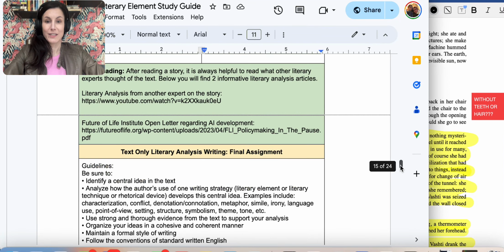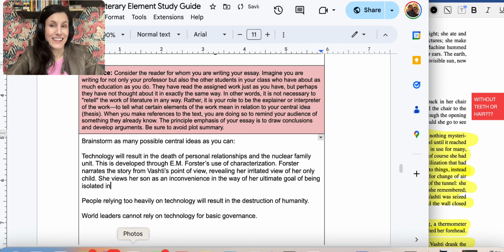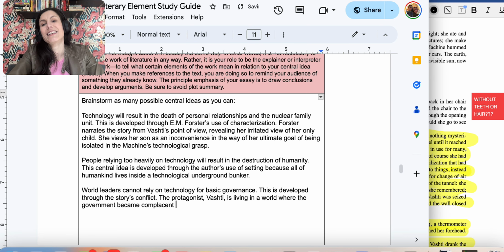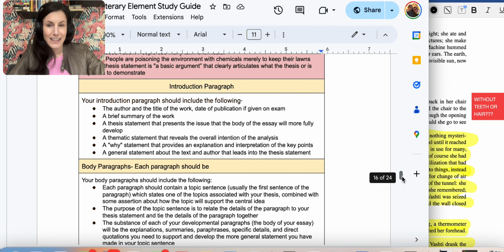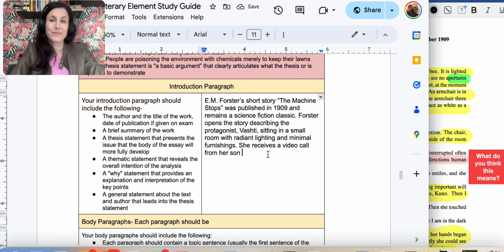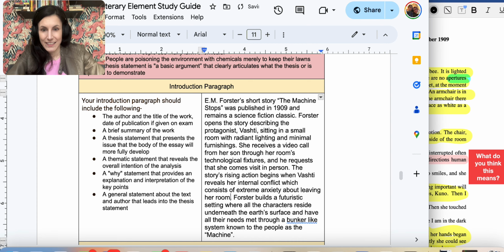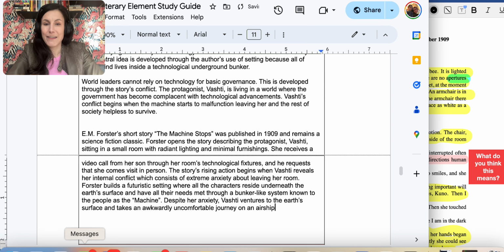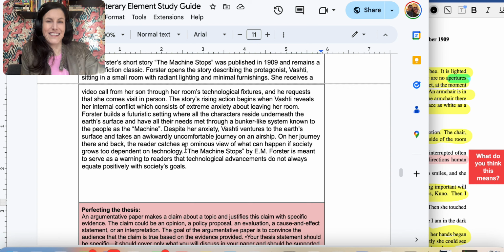"The Machine Stops" Central Ideas and Introduction Paragraph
In this video I will brainstorm possible central idea statements for E.M. Forster's "The Machine Stops". I will also write an introduction paragraph for a text-only literary analysis essay.  Comment with requests for more literary analysis lesson content!

You can find a copy of the story using the following Goodnotes
Here is a Google Doc with a literary element study guide chart

Explore more of my self-paced literacy lessons on Outschool, crafted for high school learners. I have classes interpreting various genres from the Victorian era to science fiction! You can also find over 200 reviews, to better select the class that is right for you! Click below to unlock a world of learning today Use this link to receive a $25 credit- new users